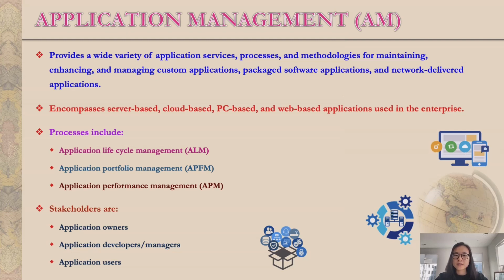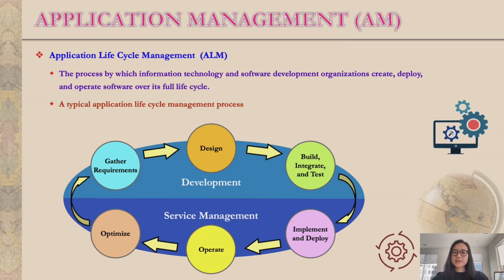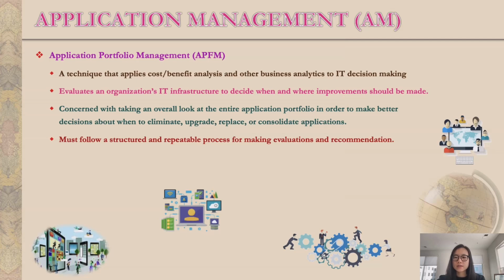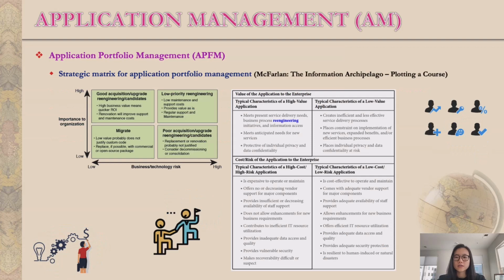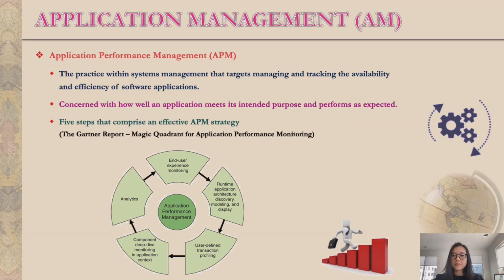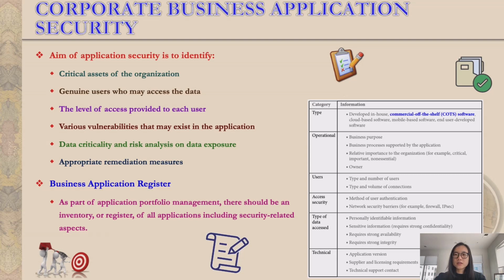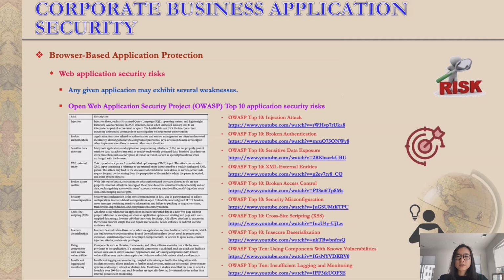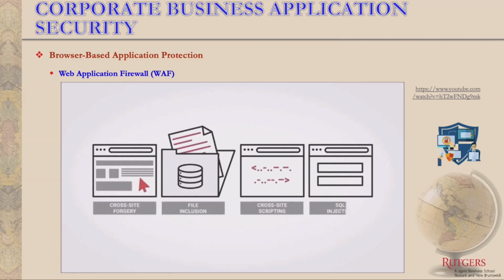Cybersecurity Assurance Chapter 9 Part 1 - Application Management